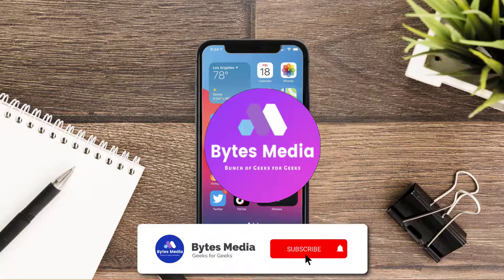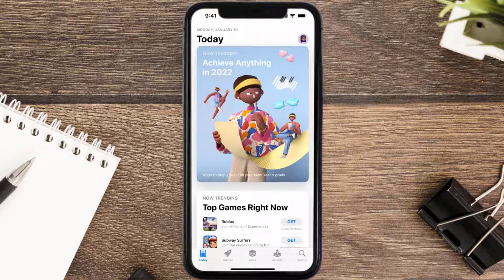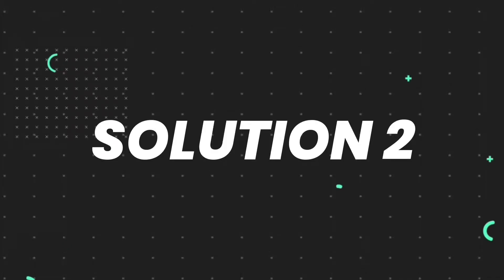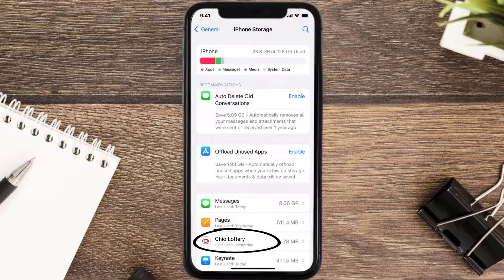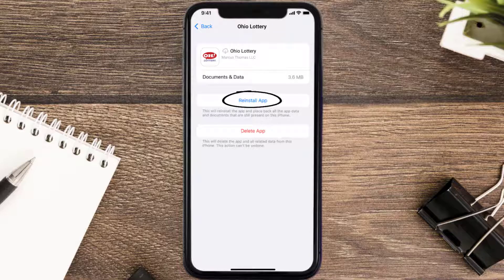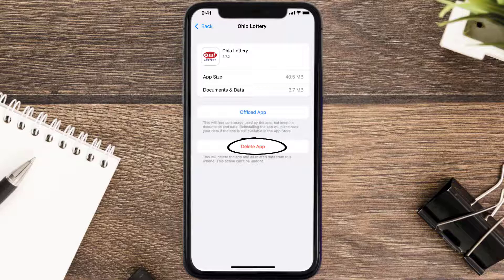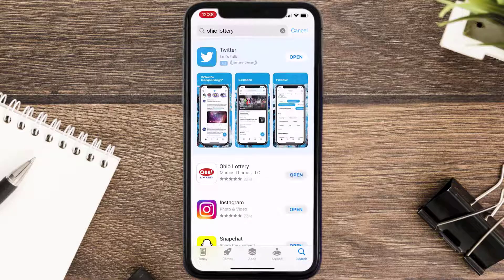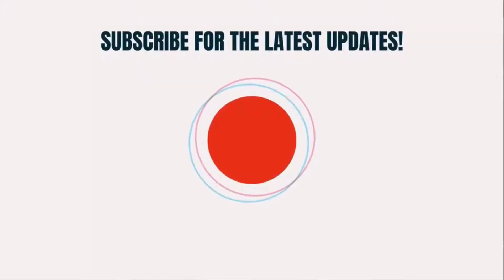Ohio Lottery App Not Working: How to Fix Ohio Lottery App Not Working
In this video, I'll show you How to Fix Ohio Lottery App Not Working. This is the easiest and fastest way to Fix Ohio Lottery App Not Working. Make sure you watch until the end of this video to find out How to Fix Ohio Lottery App Not Working on Android and iPhone. These methods work on Android as well as iOS 11, iOS 12, iOS 13, iOS 15 and iOS 16. Hope you enjoy!

Video Parts:
00:00 Intro: How to Fix Ohio Lottery App Not Working
00:07 1.Solution: Update Ohio Lottery App
00:27 2.Solution: Clear Ohio Lottery App cache files
00:57 3.Solution: Delete and Reinstall Ohio Lottery App
01:19 Outro: Ending